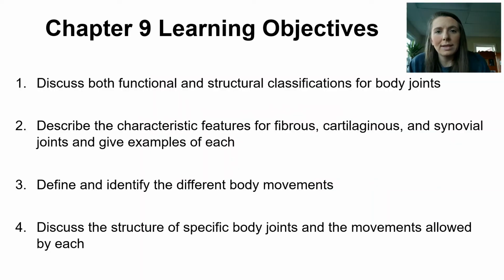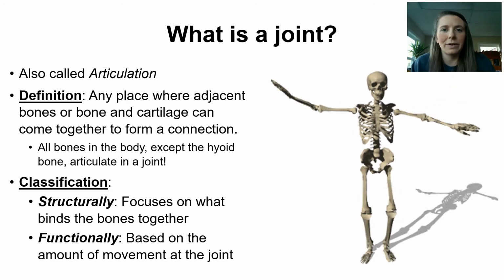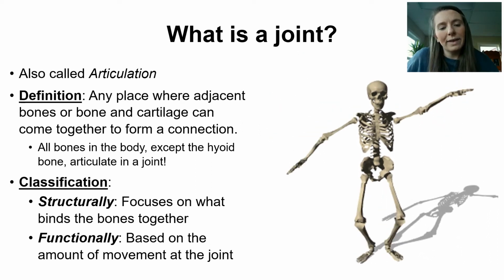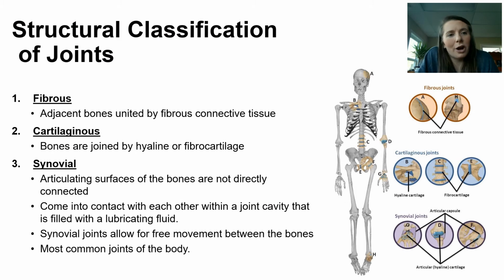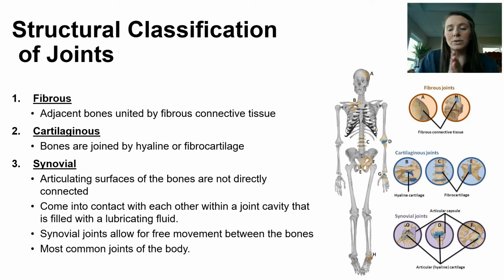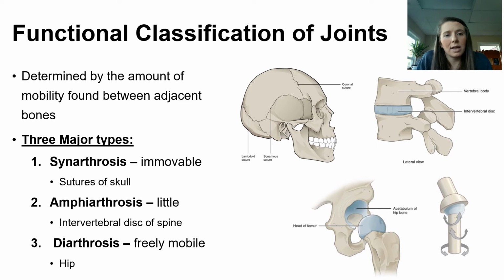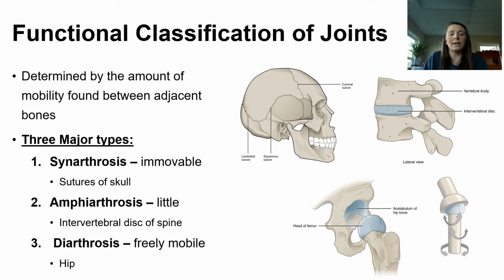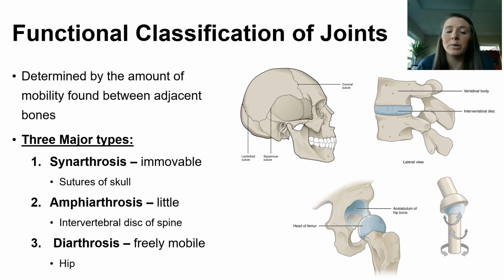Joints - Part 1 - BIOL2310 - SP20 - WSCC